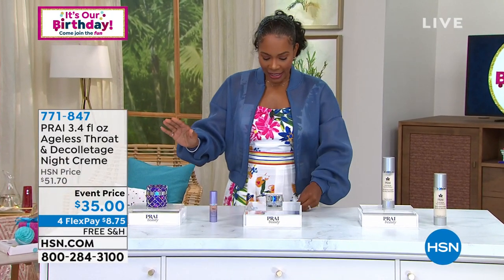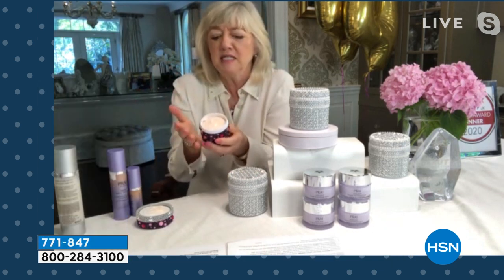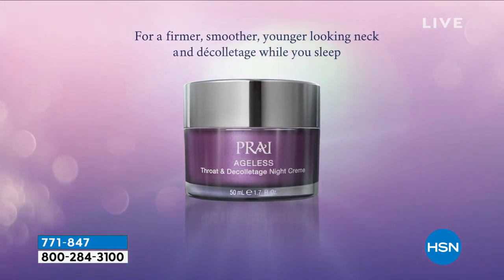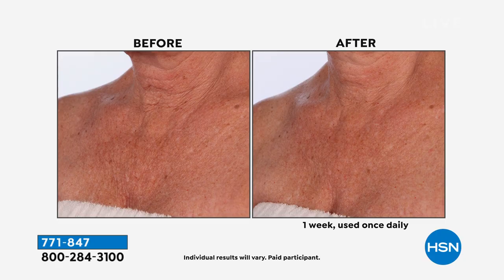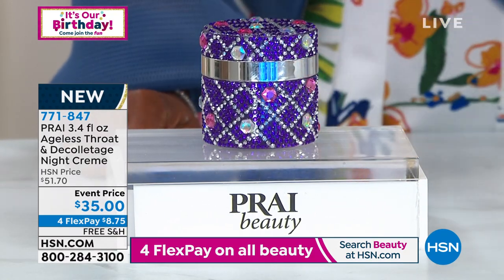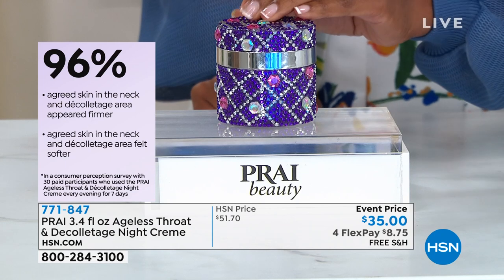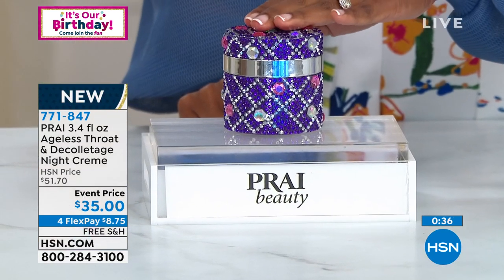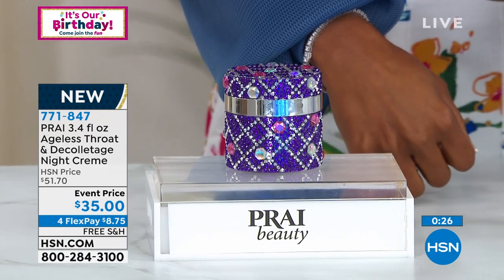PRAI 3.4oz Ageless Throat Decolletage Night Creme in B...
PRAI 3.4oz Ageless Throat   Decolletage Night Creme in Bejeweled Jar

PRAI's Ageless Throat   Decolletage Night Creme in a purple crisscrossed bejeweled jar.

    3.4 fl. oz. Ageless Throat   Decolletage Night Creme

    Prai's proprietary formula helps diminish the look of crepey skin on the neck and decolletage area formulated with dipalmitoyl hydroxyproline, encapsulated retinol, shea butter, encapsulated cyclodextrin, rosa damascena flower extract, caprylic/capric, triglyceride along with other fine ingredients
    Helps optimize skin's elasticity
    Helps temporarily improve the appearance of lines and wrinkles on the neck area
    Helps hydrate skin
    Helps improve the look of skin's firmness

In a consumer perception survey with 30 paid participants who used the Ageless Throat   Decolletage Night Creme every evening for 7 days, participants stated
93% agreed it reduced the appearance of fine lines and wrinkles in the neck   decolletage area.
96% agreed skin in the neck   decolletage area felt softer.
93% agreed skin in the neck   decolletage area had a smoother looking appearance.
96% agreed skin in the neck and decolletage area appeared firmer.
100% agreed this was an easy step in their nighttime skincare routine.
96% agreed they would recommend to a friend.